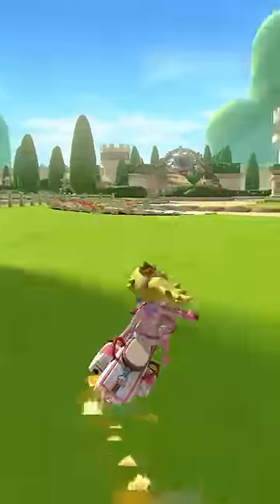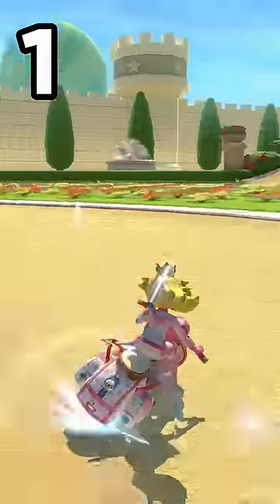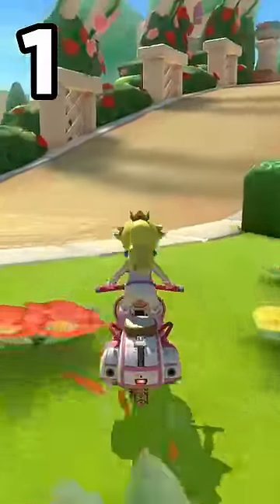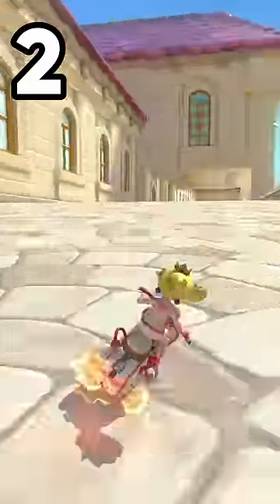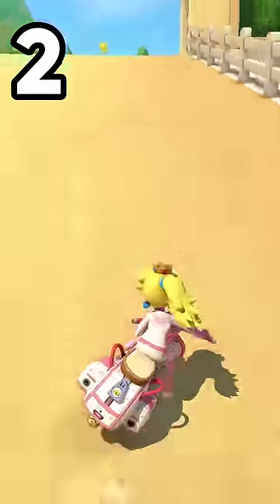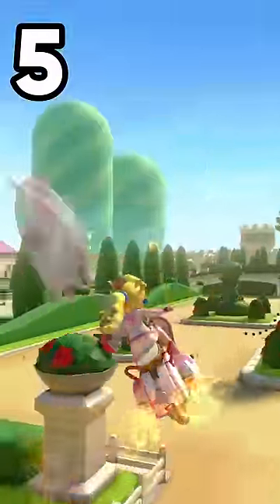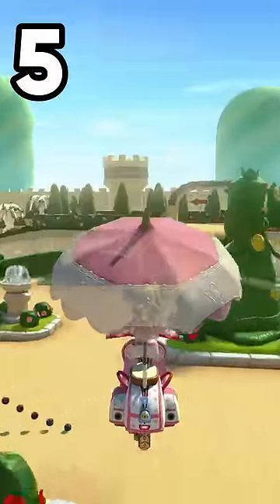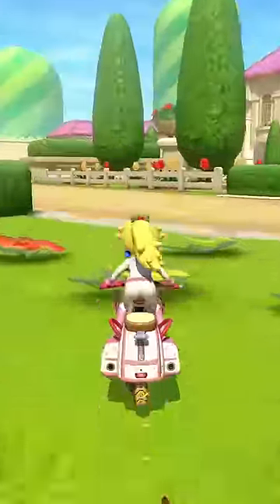How to WIN on Peach Gardens 150cc | Mario Kart 8 Deluxe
tutorial: tips and tricks for peach gardens 150cc of the dlc booster course pass in mk8dx